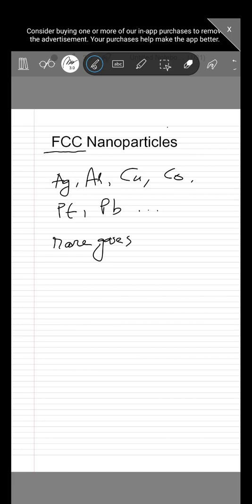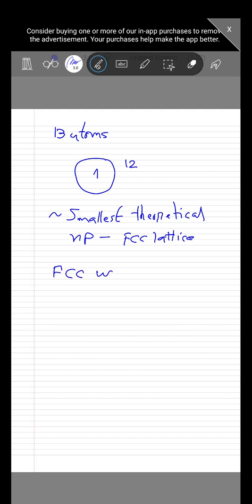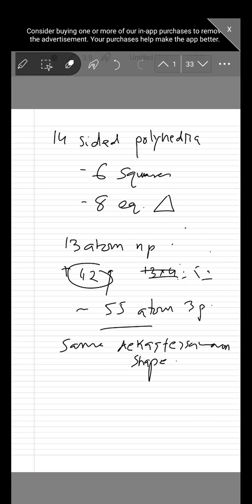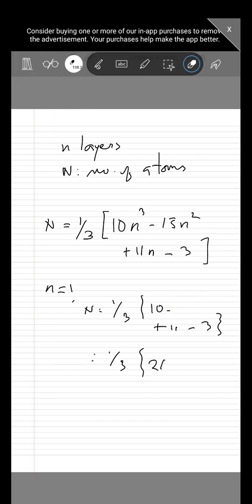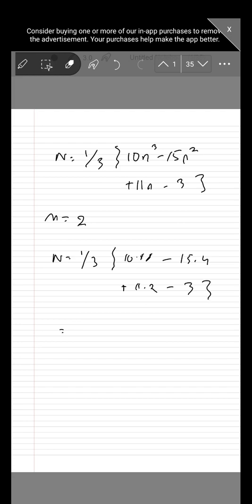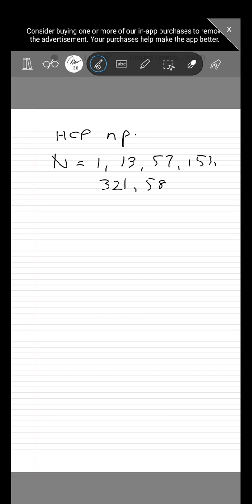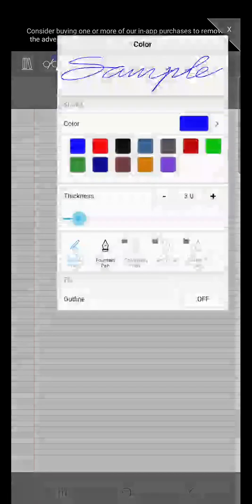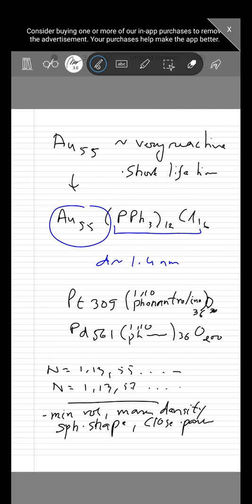217 FCC HCP nanoparticle